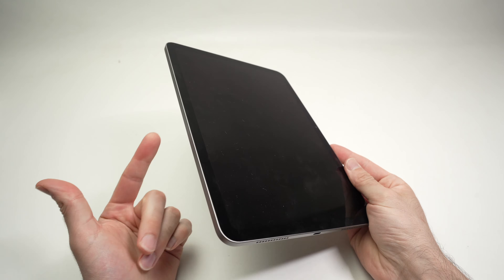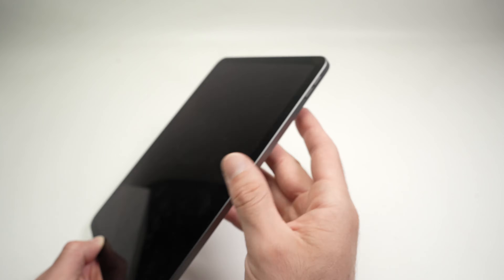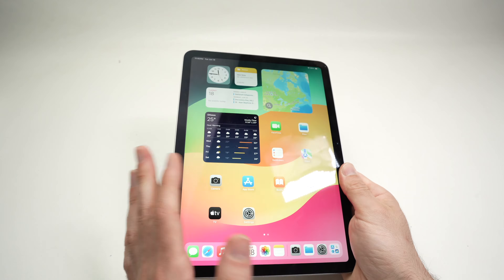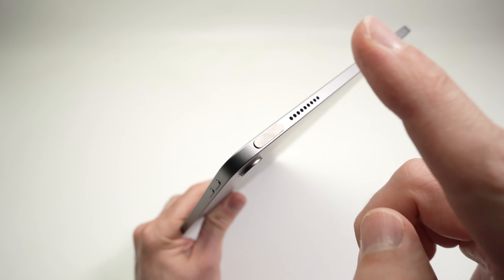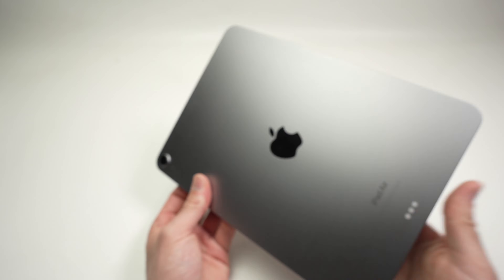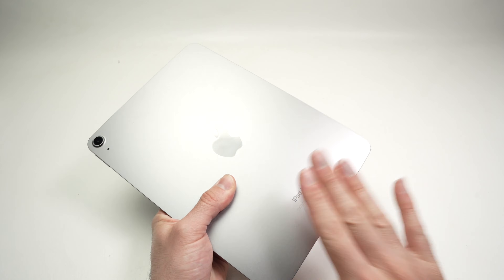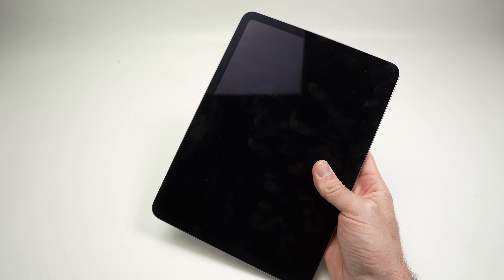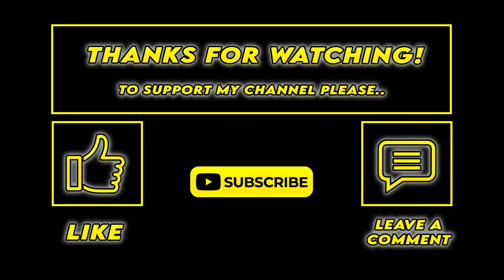How to Fix iPad Air Stuck in a Boot Loop (Apple Logo)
I will show you step by step how to fix your iPad Air in case it is stuck in a boot loop where it keeps restarting non stop.